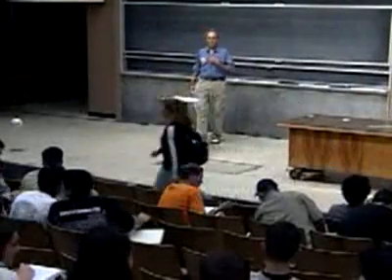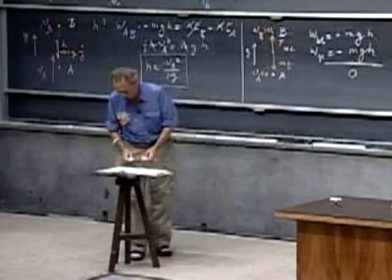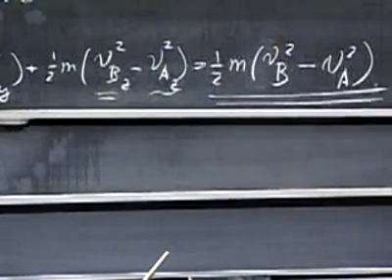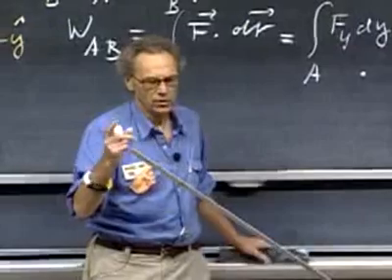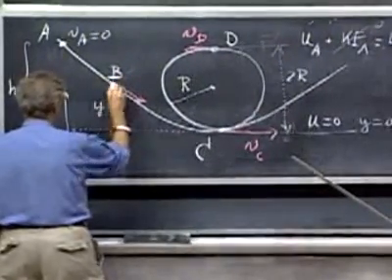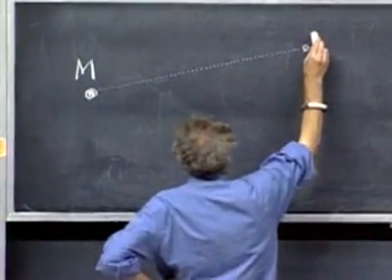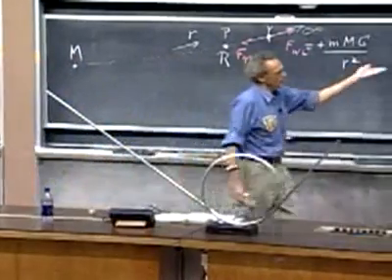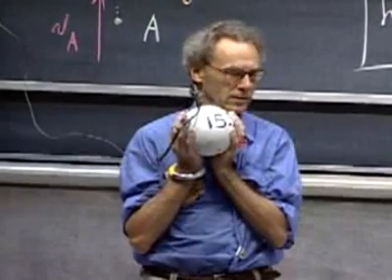Classical Mechanics, lecture 11.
Work - Kinetic Energy - Potential Energy - Conservative Forces - Conservation of Mechanical Energy - Newton's Law of Universal Gravitation.